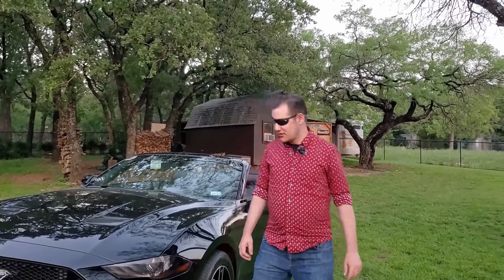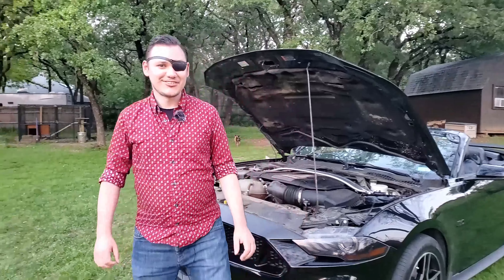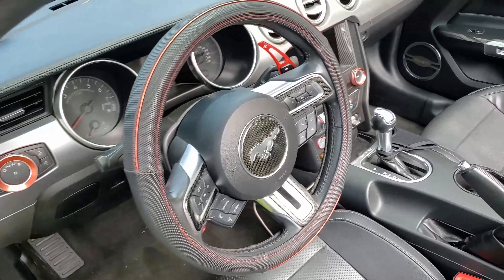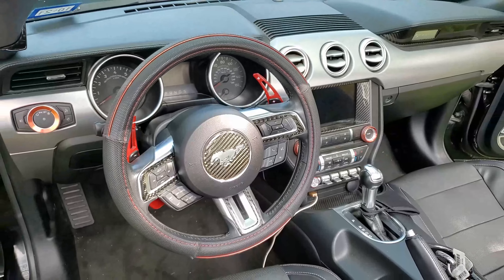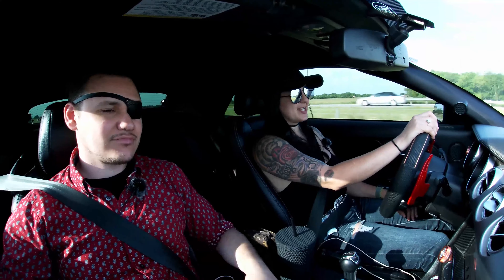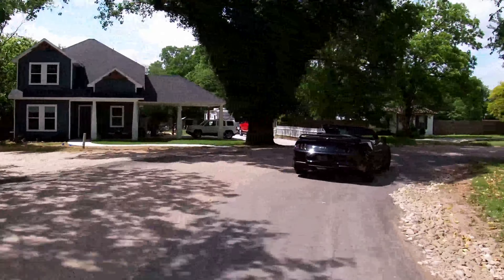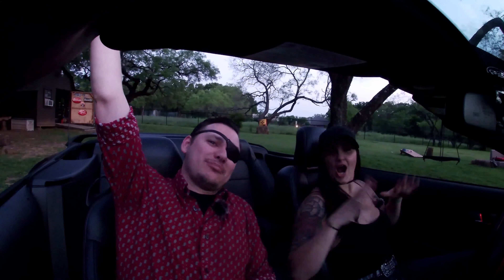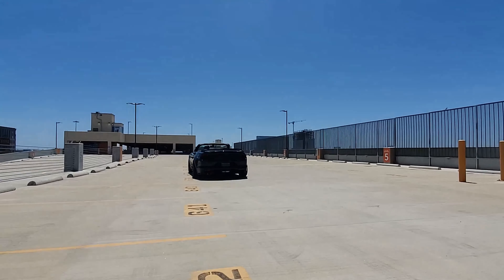2018 Mustang GT and Buttercup Chicken Tenders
In this video, we review the 2018 Mustang GT 5.0 and make a stop at Buttercup Chicken Tenders on Plano, TX at Legacy Hall. This is only our second video, but i think it came out much better than the first, still having some audio issues, but we're getting better!! Had to re-upload due to a couple editing errors